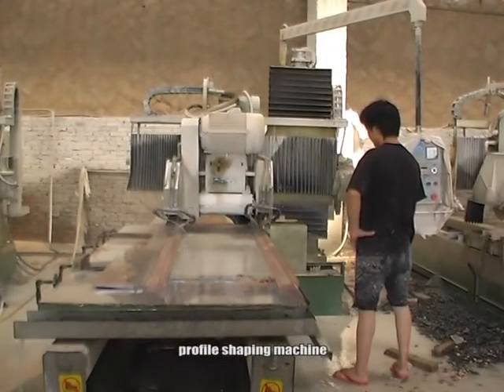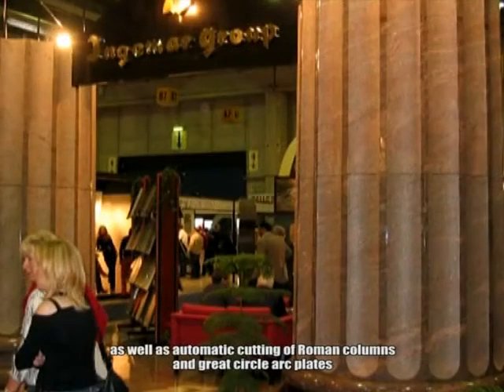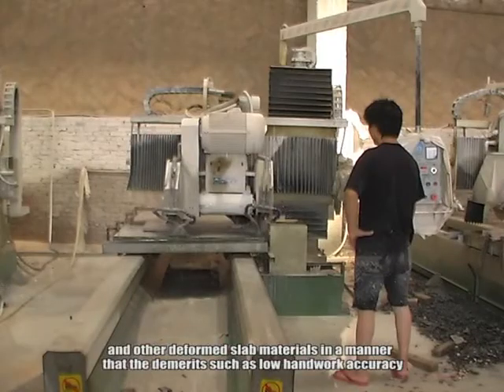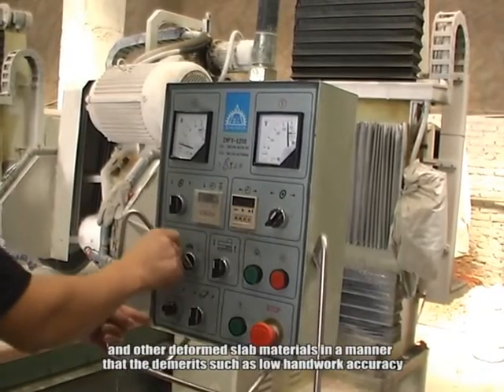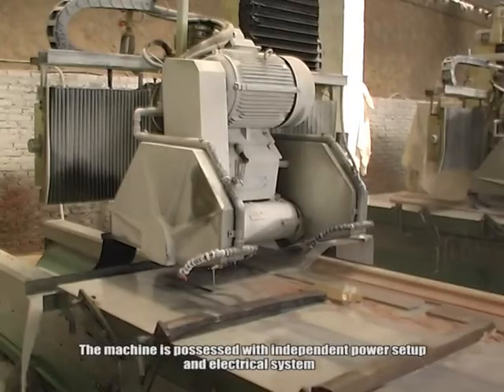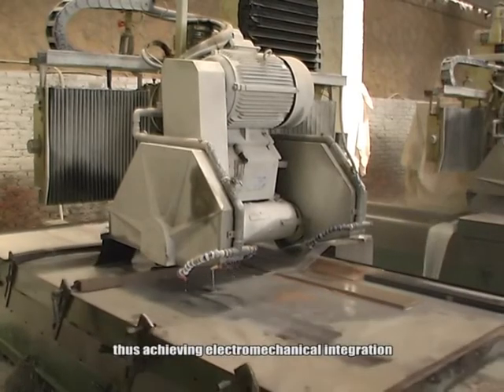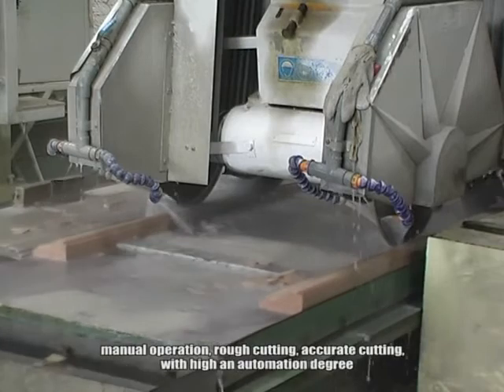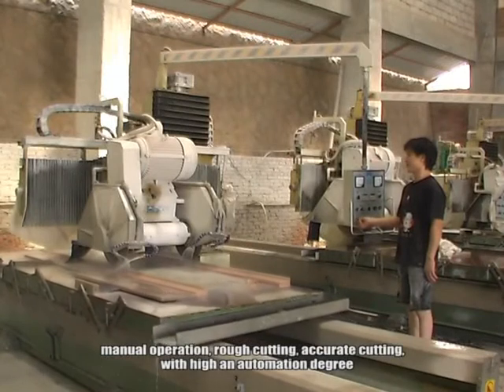Profiling machine DNFX-1200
Making baluster!
Arc cutting!
Longlife working!
Stable working!
Precise cutting!
Reasonal price!